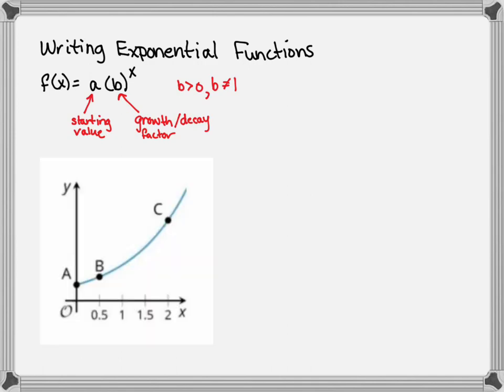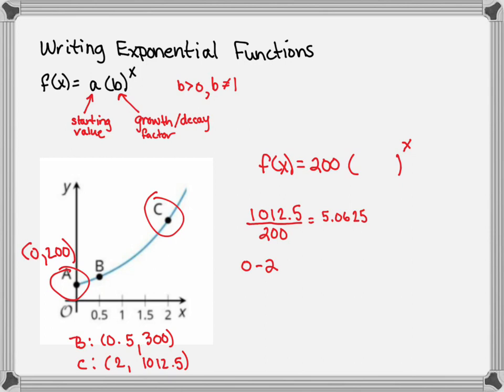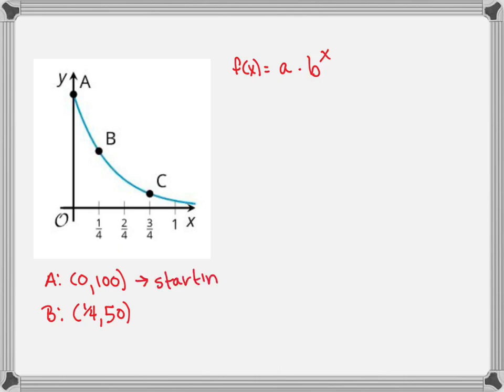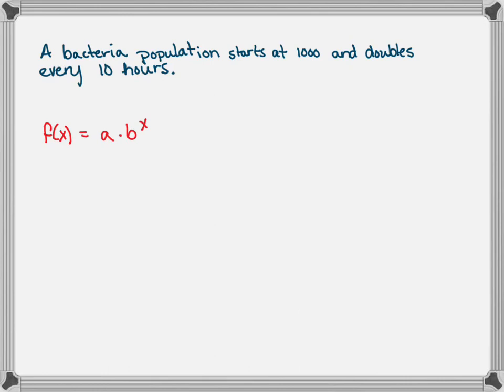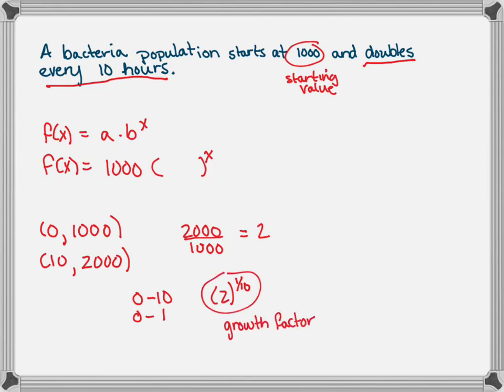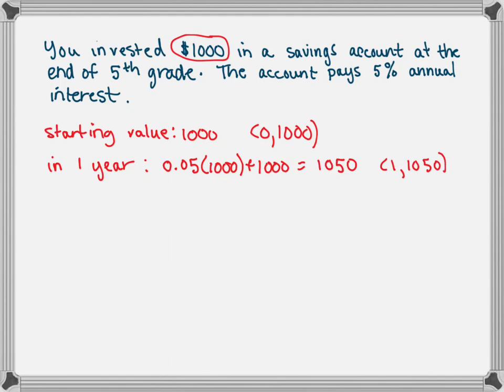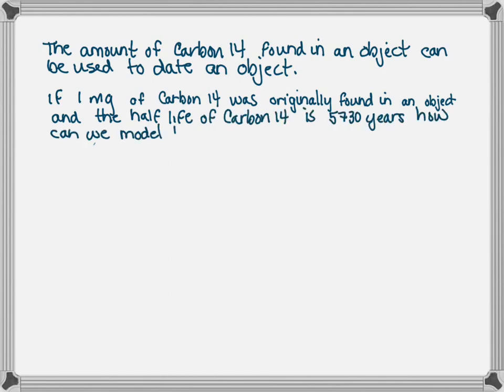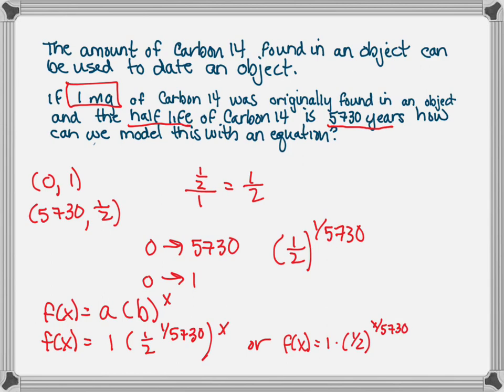8 1 3 Writing Exponential Functions